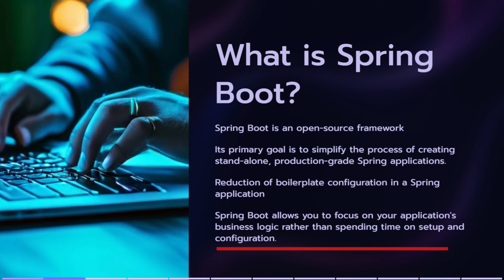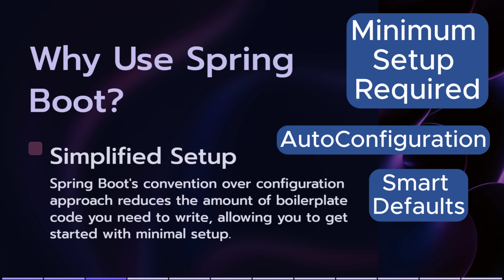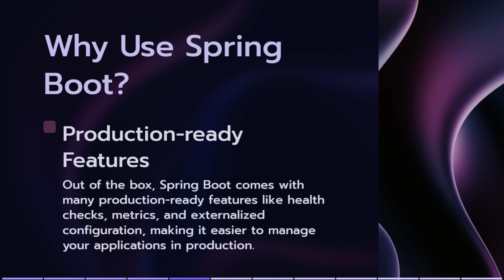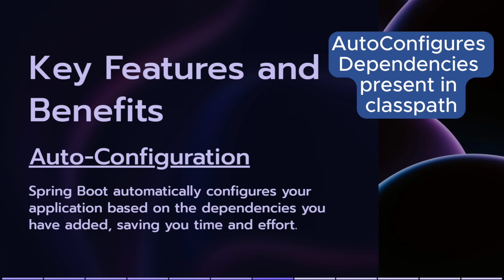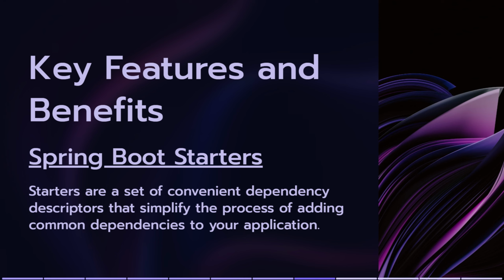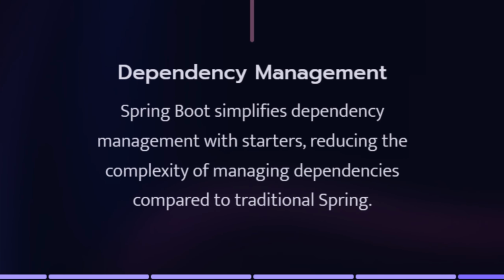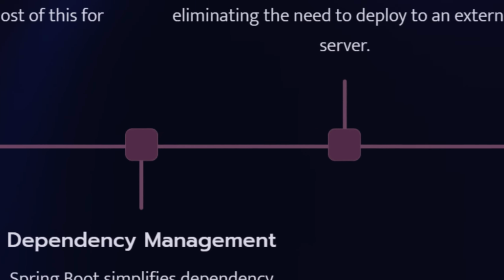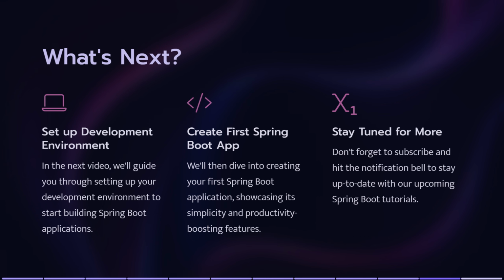Spring Boot: An Introduction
Today, we're going to explore what Spring Boot is and how it can simplify the development of Spring-based applications.

Spring Boot is an open-source framework that is designed to make it easier to create stand-alone, production-ready applications using the Spring framework.

It helps in reducing the amount of boilerplate code we need to write, and by providing many features it makes development, testing, and deploying applications faster and more efficient.

In today's video, we'll cover the basics of Spring Boot, including its key features and benefits.

We'll also compare it to traditional Spring to see how it streamlines the development process.

0:00 Introduction
0:33 Agenda
1:01 What is Spring Boot?
2:09 Why: Simplified Setup
2:41 Why: Stand-alone Applications
3:42 Why: Production-ready Features
4:11 Why: Rapid Development
4:26 Auto Configuration
4:53 Spring Boot Starters
5:52 Spring VS Spring Boot
6:00 Setup & Configuration
6:48 Dependency Management
8:18 Embedded Servers
8:55 Summary and Next Video Agenda

The Spring Framework is an application framework and inversion of control container for the Java platform. The framework's core features can be used by any Java application, but there are extensions for building web applications on top of the Java EE platform.(Wikipedia)

A BeanFactory is like a factory class that contains a collection of beans. The BeanFactory holds Bean Definitions of multiple beans within itself and then instantiates the bean whenever asked for by clients.

The BeanFactory is the actual container which instantiates, configures, and manages a number of beans. These beans typically collaborate with one another, and thus have dependencies between themselves. These dependencies are reflected in the configuration data used by the BeanFactory

BeanFactory also takes part in the life cycle of a bean, making calls to custom initialization and destruction methods.

Bean life cycle is managed by the spring container. When we run the program then, first of all, the spring container gets started. After that, the container creates the instance of a bean as per the request, and then dependencies are injected. And finally, the bean is destroyed when the spring container is closed. Therefore, if we want to execute some code on the bean instantiation and just after closing the spring container, then we can write that code inside the custom init() method and the destroy() method.

Spring Bean Scope in a nutshell refers to the lifecycle and visibility of a bean instance in a Spring-based application. Bean scopes determine the number of instances of a bean that will be created and how long the bean instances will exist. The five main scopes in Spring are: Singleton, Prototype, Request, Session, and Global Session.